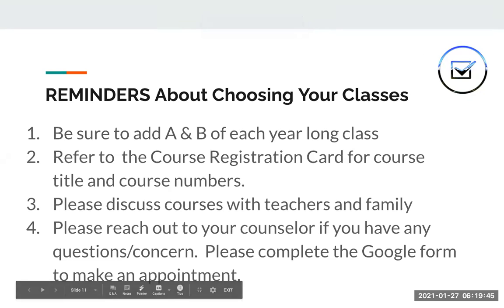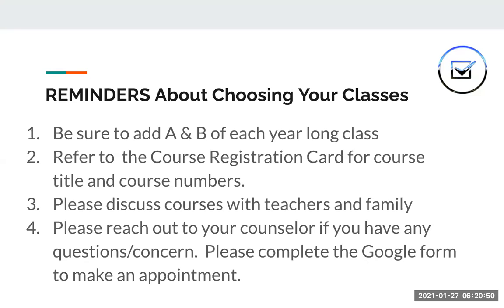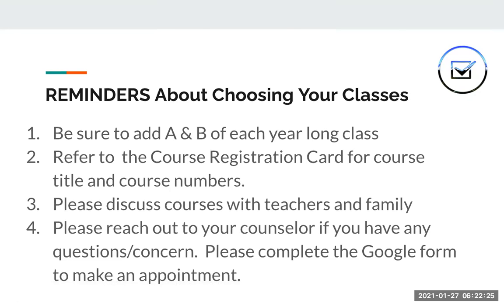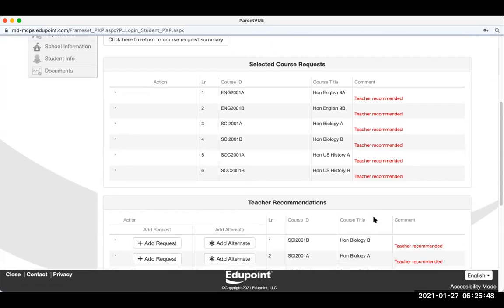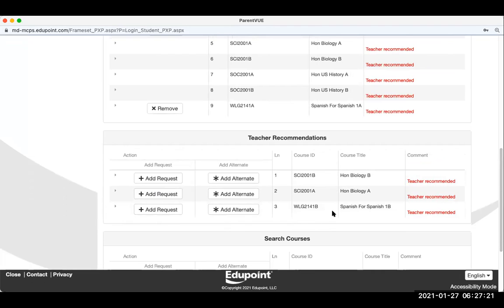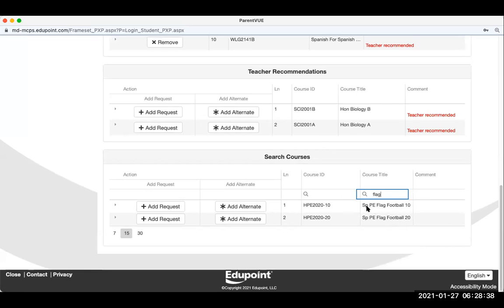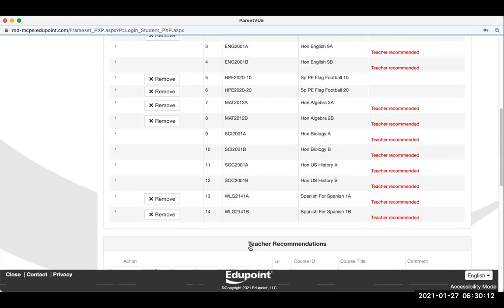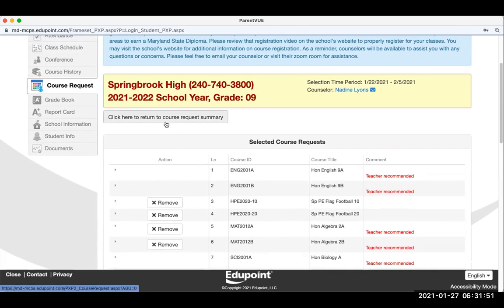SYNERGY 9th GRADE INSTRUCTIONS